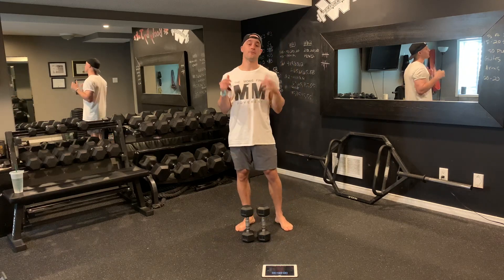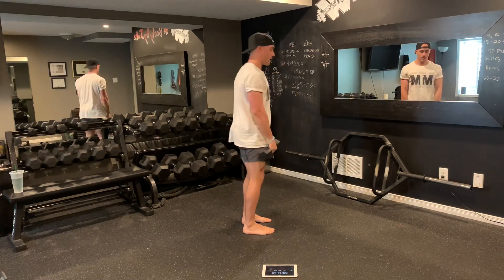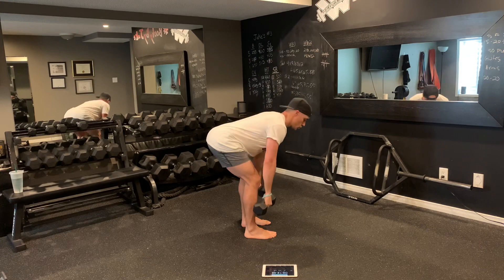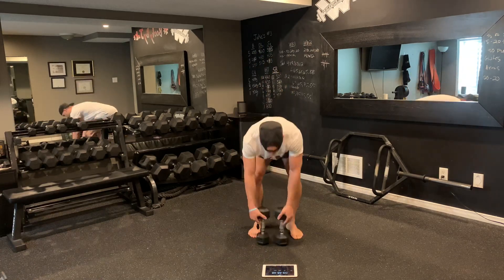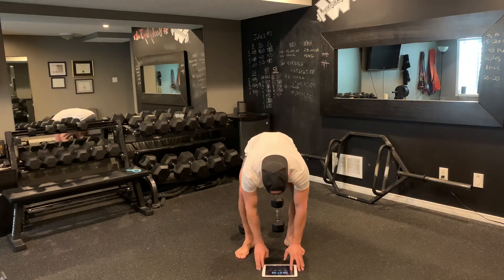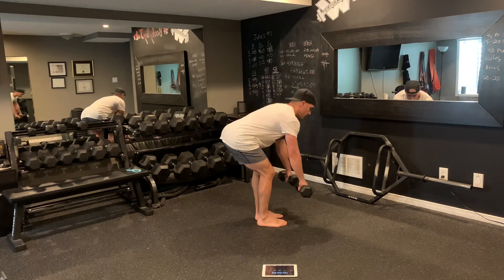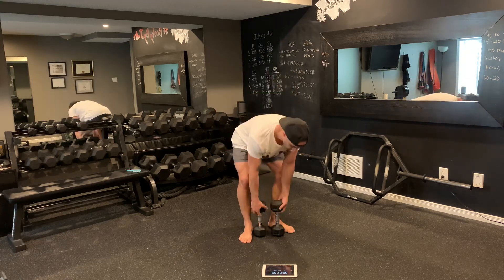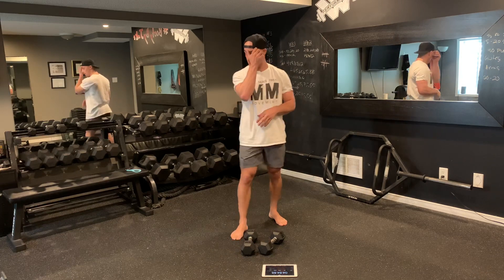31May Workout #2- EMOM I